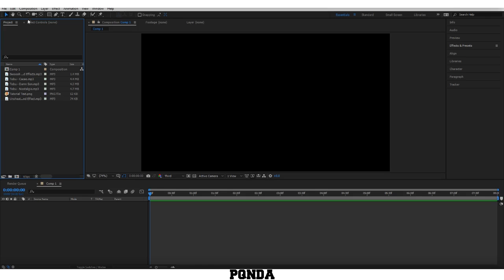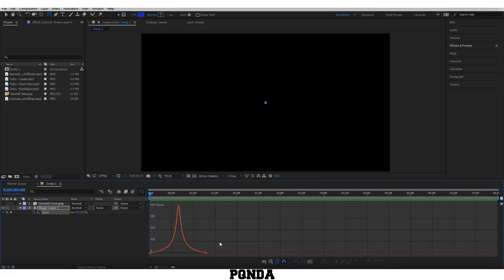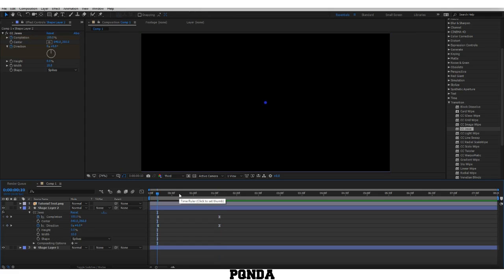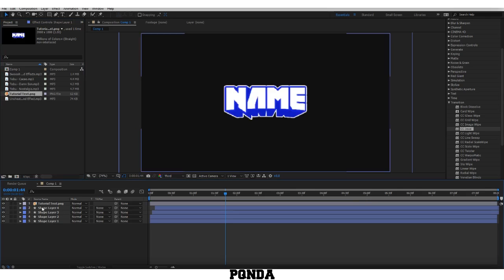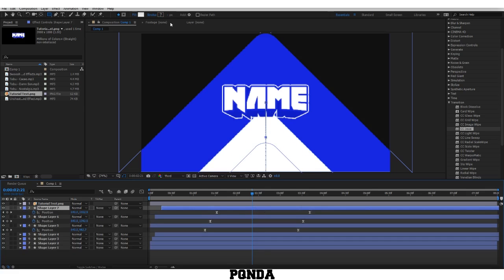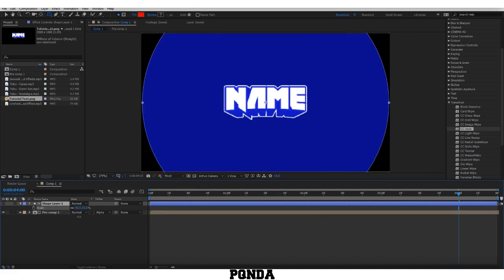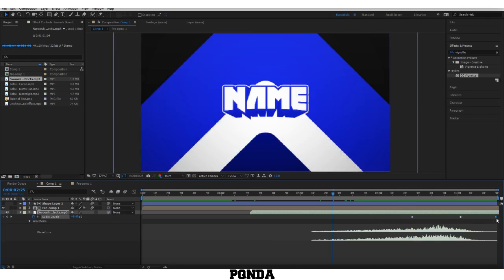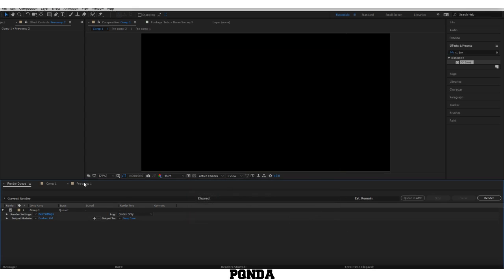How To Make a 2D Intro In After Effects Tutorial (Old)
I made this tutorial to help some people out, it's very dated.

( open description )

ᴍʏ ɪɴᴛʀᴏ ᴜsᴇᴅ ɪɴ ᴠɪᴅᴇᴏ ʙʏ ᴛᴀxɪᴄᴀʀᴛᴢ & ɴᴜᴋᴇᴀʀᴛs

sᴏɴɢ - unknown

Hey! Request an intro here! 100+ Subs Required!

If you request one note that I may or may not make you an intro. Don't ask when it'll be done. It's free. I don't have to make it for you. I'll get to it when / if I get to it.

Thanks, and enjoy. ~Pqnda

ᴀɴʏ sᴏɴɢs ᴜsᴇᴅ ɪɴ ᴛʜᴇ ʙᴀᴄᴋɢʀᴏᴜɴᴅ ʙᴇʟᴏɴɢ ᴛᴏ ᴛʜᴇ ʀɪɢʜᴛғᴜʟ ᴄʀᴇᴀᴛᴏʀs ᴏғ sᴀɪᴅ sᴏɴɢs.

ɪғ ɪ ᴍᴀᴋᴇ ʏᴏᴜ ᴀɴ ɪɴᴛʀᴏ ʏᴏᴜ ᴀʀᴇ ғʀᴇᴇ ᴛᴏ ᴜsᴇ ɪᴛ ʜᴏᴡᴇᴠᴇʀ ʏᴏᴜ ʟɪᴋᴇ. ᴄʀᴇᴅɪᴛ ᴍᴇ. ɪғ ʏᴏᴜ sᴛᴇᴀʟ ᴀɴ ɪɴᴛʀᴏ ғʀᴏᴍ ᴍʏ ᴄʜᴀɴɴᴇʟ ɪᴛ'ʟʟ ʙᴇ ʜᴀʀᴅ ʙᴇᴄᴀᴜsᴇ ᴀʟʟ ɪɴᴛʀᴏs ғʀᴏᴍ ɴᴏᴡ ᴏɴ ᴡɪʟʟ ʜᴀᴠᴇ ᴀ ʟɪᴛᴛʟᴇ ᴘǫɴᴅᴀ ᴡᴀᴛᴇʀᴍᴀʀᴋ ᴏᴠᴇʀ ᴛʜᴇᴍ sᴏ ɪғ ʏᴏᴜ sᴛᴇᴀʟ ɪᴛ ᴘᴇᴏᴘʟᴇ ᴡɪʟʟ ᴋɴᴏᴡ ʙᴇᴄᴀᴜsᴇ ɪғ ɪᴛ's ᴍᴀᴅᴇ ғᴏʀ ʏᴏᴜ, ʏᴏᴜ'ʟʟ ʜᴀᴠᴇ ᴀ ᴘᴇʀsᴏɴᴀʟ ᴅᴏᴡɴʟᴏᴀᴅ ᴛᴏ ᴛʜᴇ ᴠᴇʀsɪᴏɴ ᴡɪᴛʜᴏᴜᴛ ᴛʜᴇ ᴡᴀᴛᴇʀᴍᴀʀᴋ. ɪғ ʏᴏᴜ sᴛᴇᴀʟ ᴀɴ ɪɴᴛʀᴏ ɪ ᴡᴏɴ'ᴛ sᴛʀɪᴋᴇ ʏᴏᴜ ᴅᴏᴡɴ ʙᴜᴛ ɪ ᴡɪʟʟ ᴄᴀʟʟ ʏᴏᴜ ᴏᴜᴛ ᴘᴜʙʟɪᴄʟʏ. sᴏ ᴅᴏ ɪᴛ ᴀᴛ ʏᴏᴜʀ ᴏᴡɴ ʀɪsᴋ!